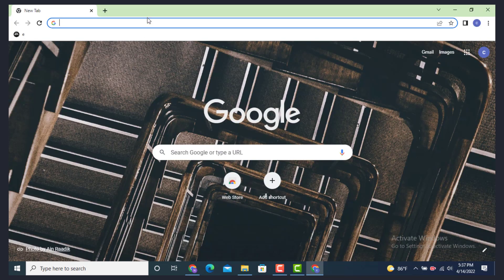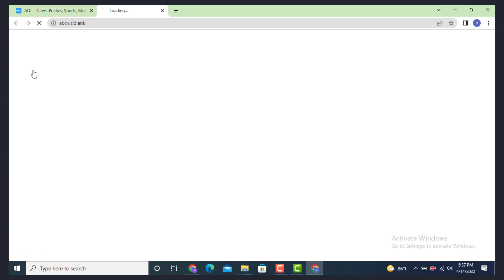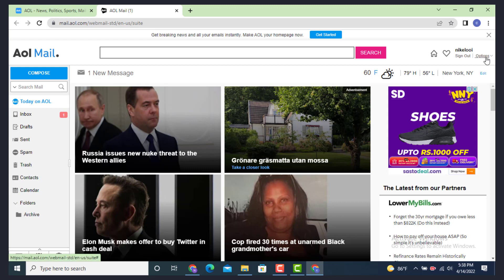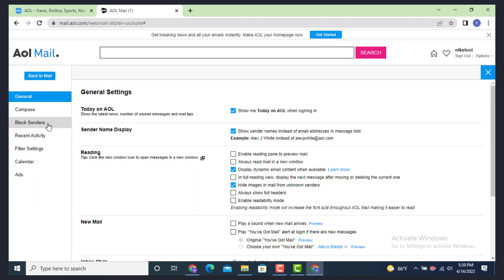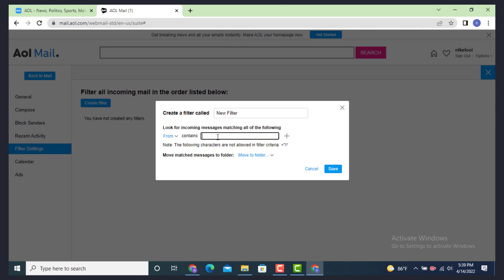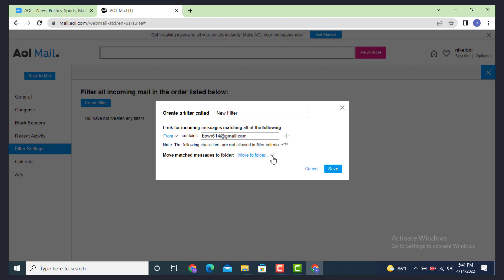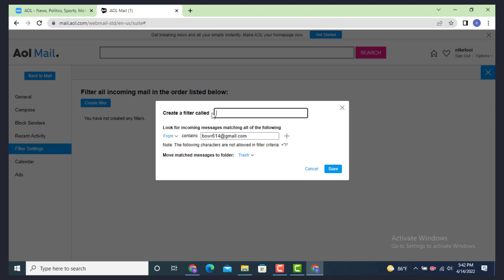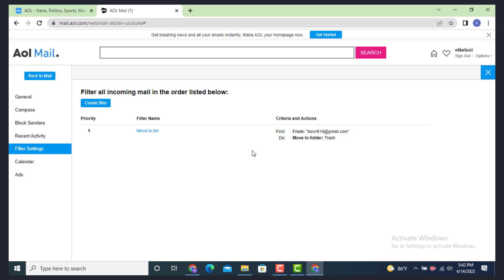How to Block Someone on AOL Mail 2022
If you're  sick of receiving all those spam email which is only distracting you. Now here's the solution .
Now watch the video till the end